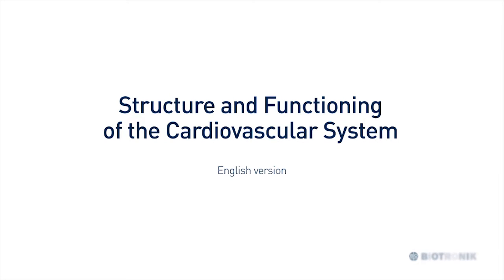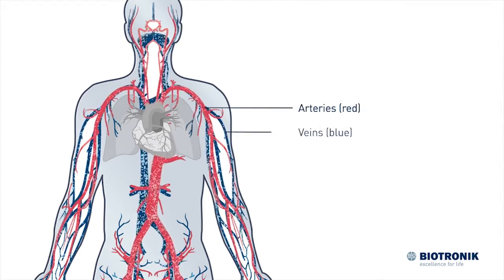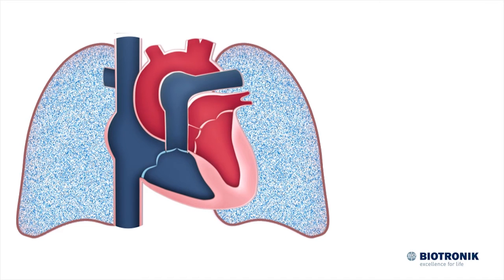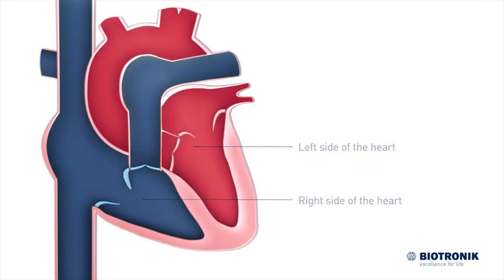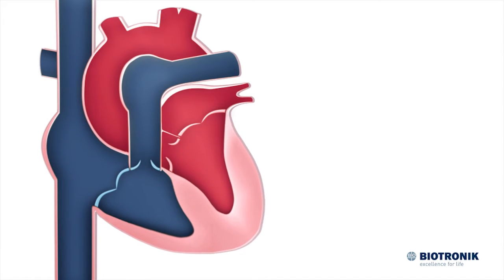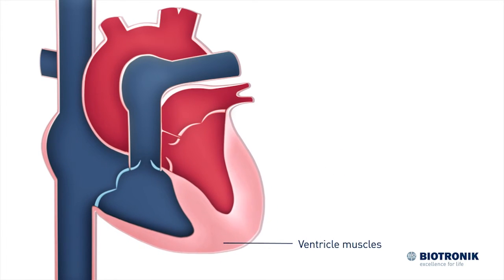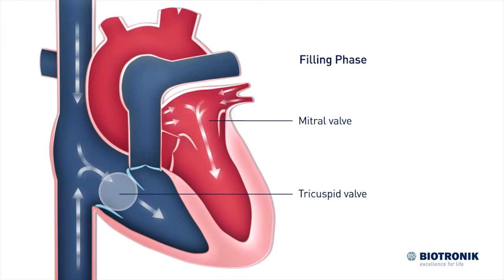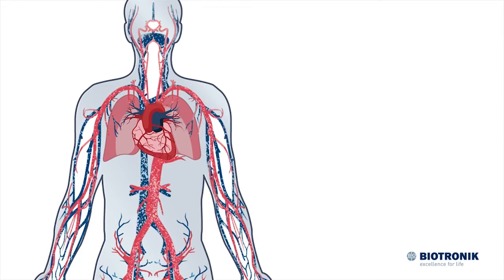Heart & Circulatory System - How they work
Easy-to-understand explanation of the blood pathway through arteries, veins, heart chambers & heart valves such as aortic & mitral valve | Medical Animation